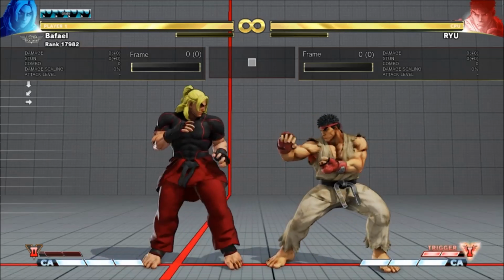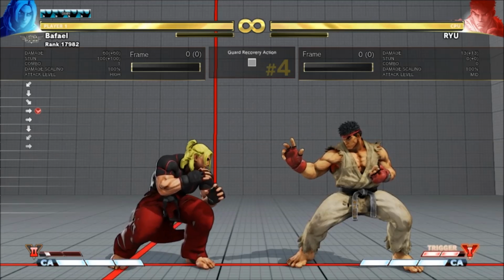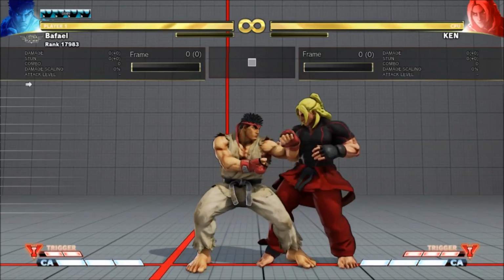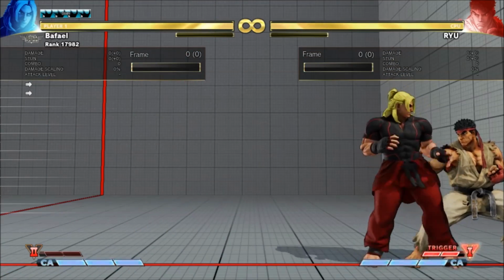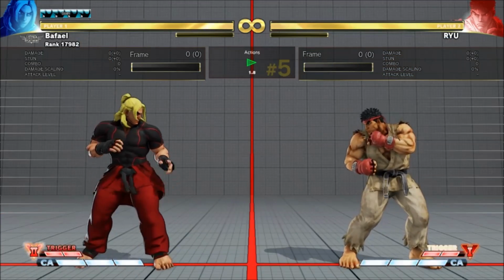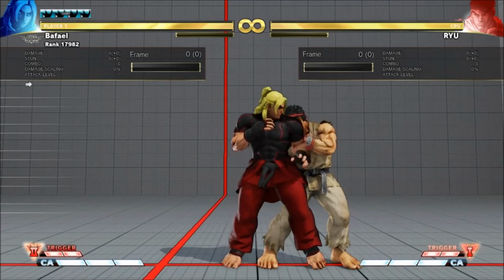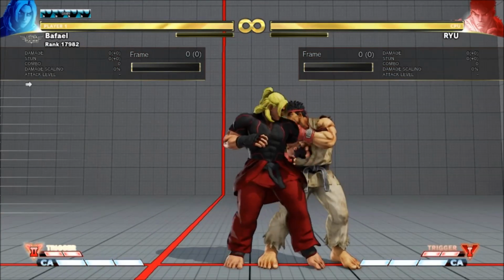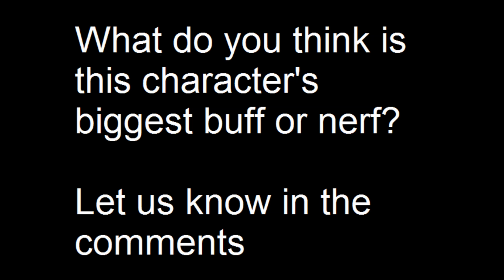Rising Up: Season 4 at a Glance - Ken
I said "full shoryuken" but I meant "full shinryuken" during the outro. Also, if you get that weird back hit VT2, your shoryuken motion has to be pretty late or pretty weird to actually get the juggle.